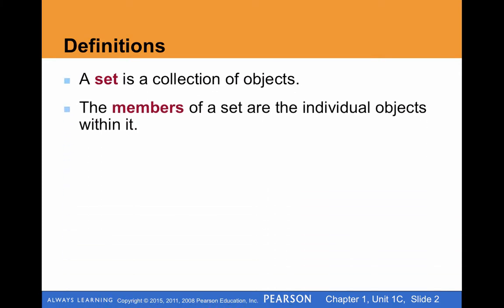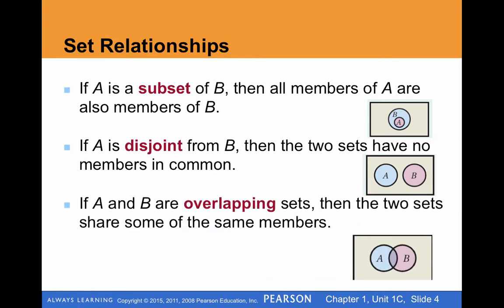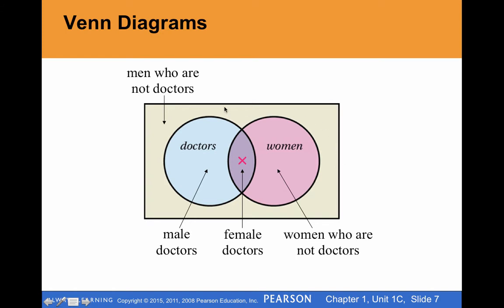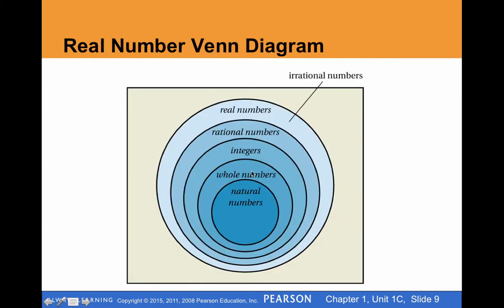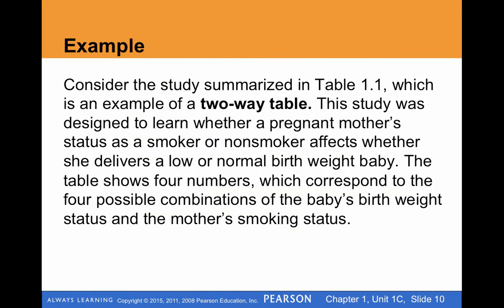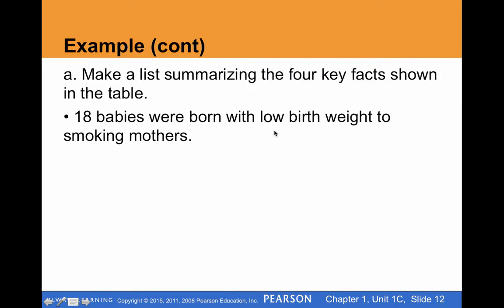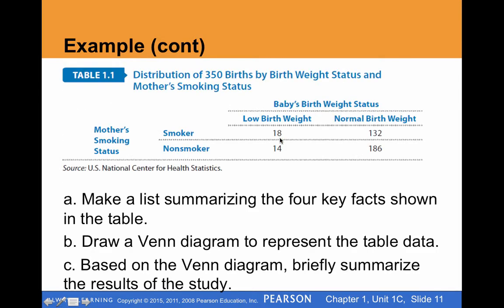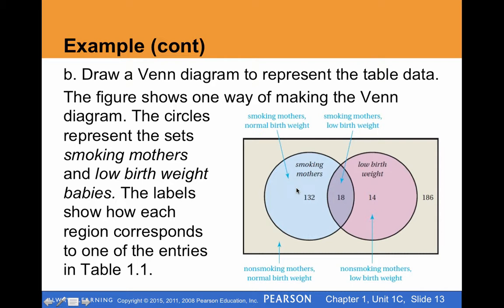1C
Table of Contents:

00:00 - Unit 1C
00:09 - Definitions
00:42 - Example
01:37 - Set Relationships
02:19 - Venn Diagrams
02:54 - Venn Diagrams
03:14 - Venn Diagrams
04:44 - Example
04:46 - Venn Diagrams
04:48 - Example
05:04 - Real Number Venn Diagram
07:01 - Example
07:02 - Real Number Venn Diagram
07:03 - Example
07:51 - Example (cont)
08:29 - Example (cont)
08:31 - Example (cont)
08:47 - Example (cont)
09:00 - Example (cont)
09:00 - Example
09:01 - Example (cont)
09:12 - Example (cont)
09:22 - Example (cont)
09:25 - Example (cont)
09:27 - Example (cont)
09:28 - Example
09:28 - Example (cont)
09:30 - Example (cont)
09:31 - Example (cont)
09:41 - Example (cont)
09:42 - Example (cont)
10:04 - Example (cont)
10:06 - Example (cont)
10:31 - Example (cont)
10:32 - Example (cont)
10:36 - Example (cont)
10:37 - Example (cont)
10:49 - Example (cont)
10:50 - Example (cont)
10:53 - Example (cont)
10:55 - Example (cont)
10:59 - Example (cont)
11:00 - Example (cont)
11:03 - Example (cont)
11:04 - Example (cont)
11:20 - Example (cont)
11:21 - Example (cont)
11:25 - Example (cont)
11:26 - Example (cont)